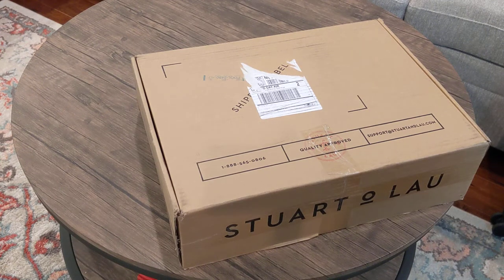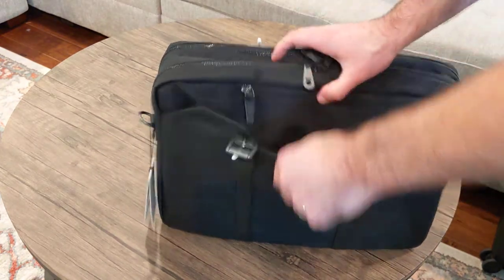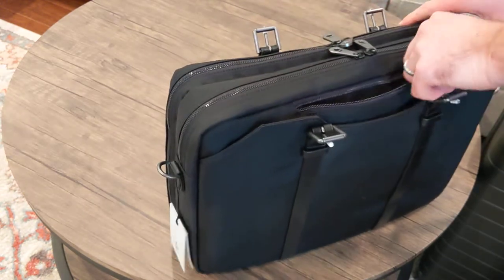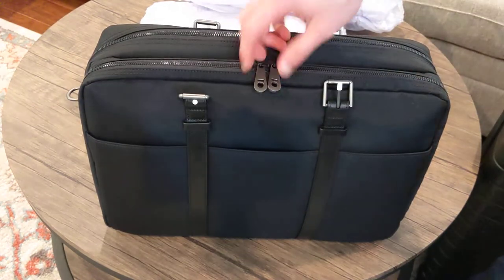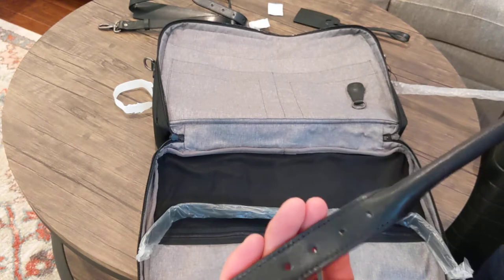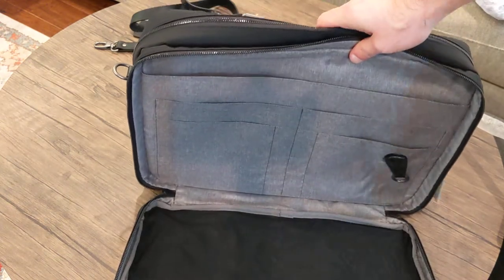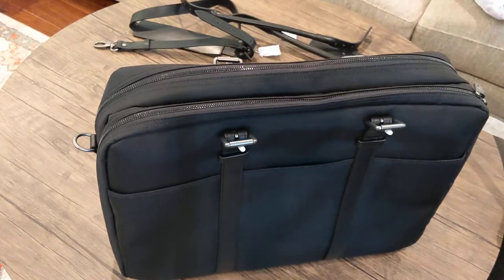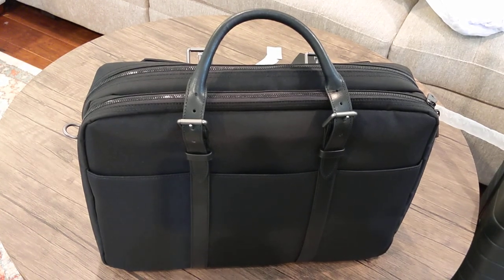Stuart & Lau: The Carry Briefcase Double, Black on Black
I just got a Double Briefcase from Stuart and Lau, and these are my impressions when taking it out of the box.